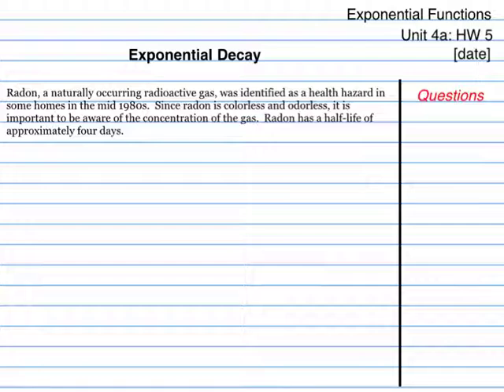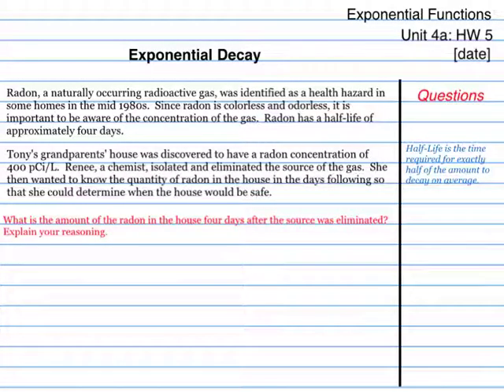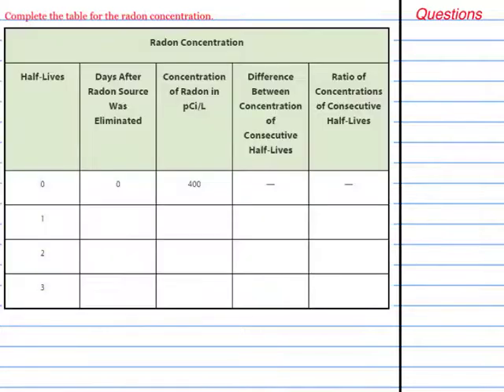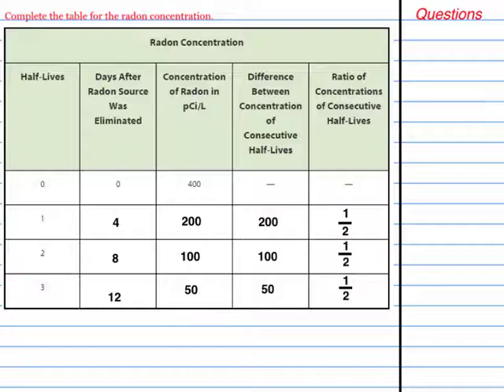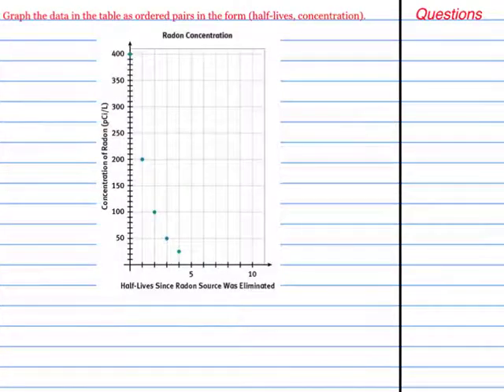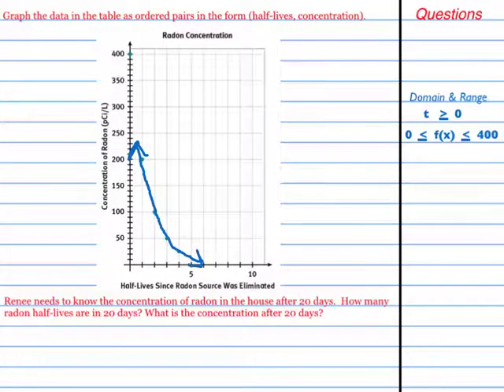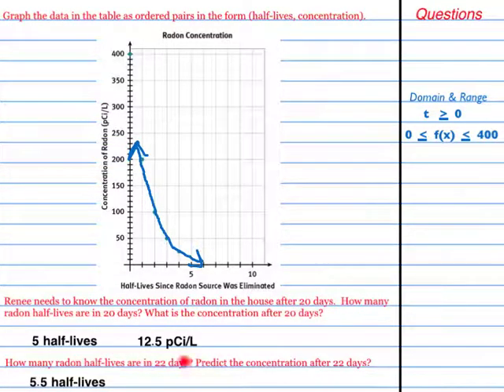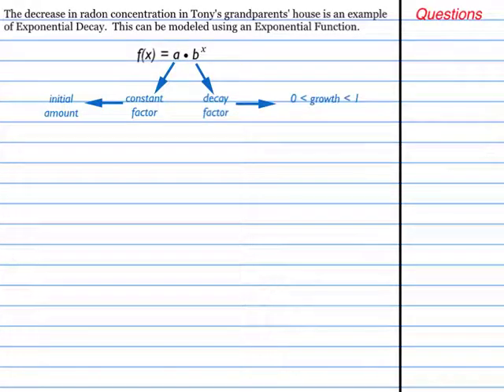Unit 4a: HW 5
How to write exponential functions and recognize exponential decay.